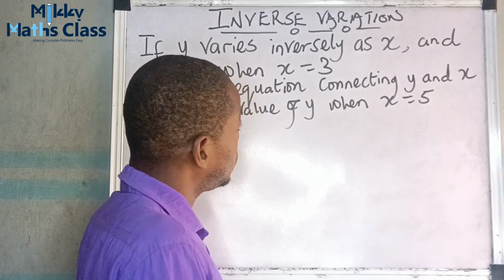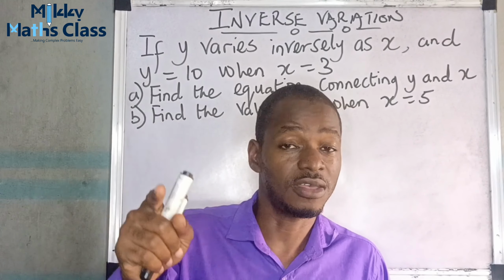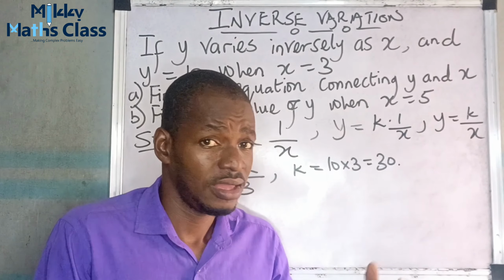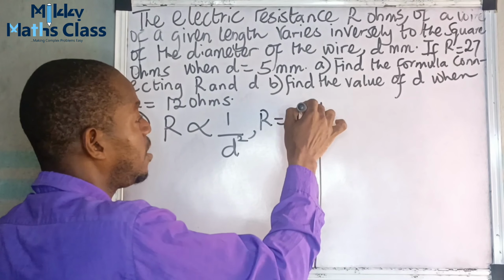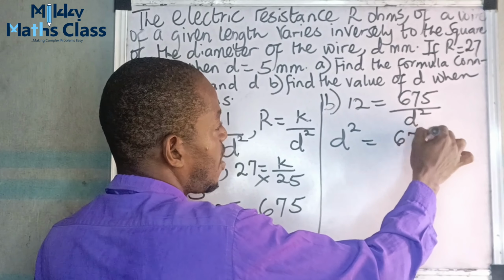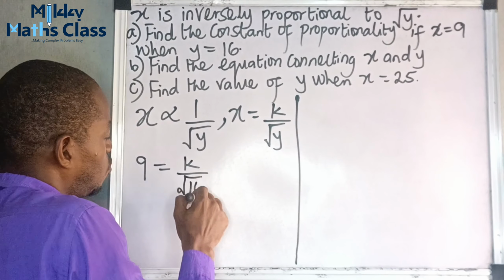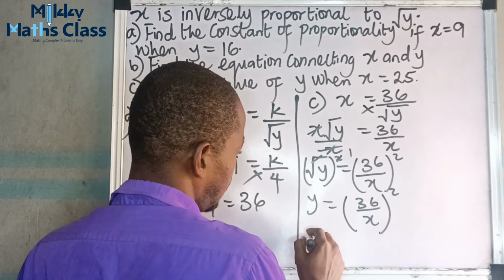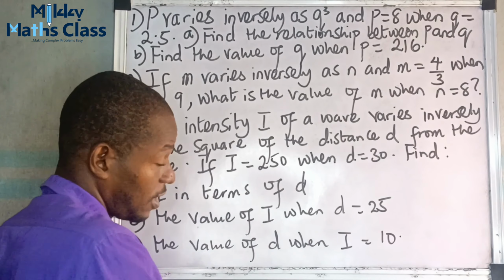"Struggling with Inverse Variation? Watch This!"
Are you confused by inverse variation problems in math? Don't worry — you're not alone! In this video, we break down inverse variation step-by-step, with clear examples and easy explanations that actually make sense.

✅ What you’ll learn:

What inverse variation means

How to recognize inverse variation equations

How to solve real-world problems using the inverse variation formula

Whether you're studying for a test, doing homework, or just need a refresher, this video will help you finally get it.

🎓 Perfect for middle school, high school, or anyone needing a math boost!